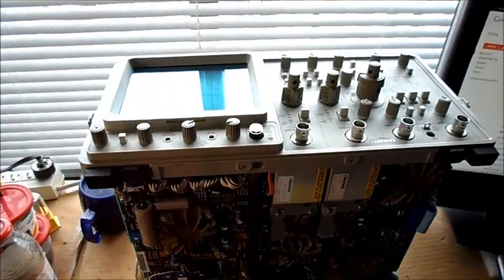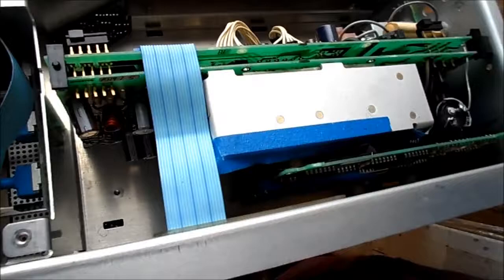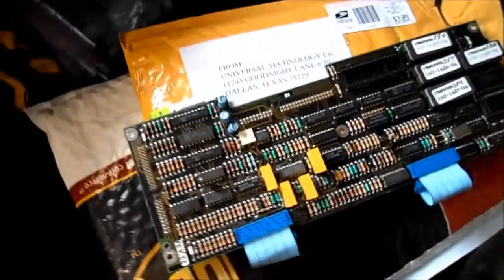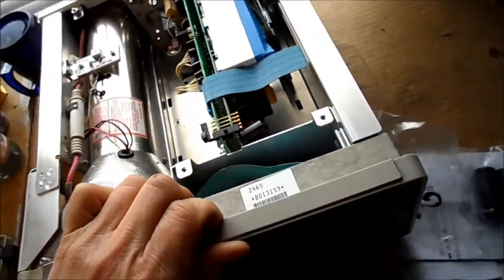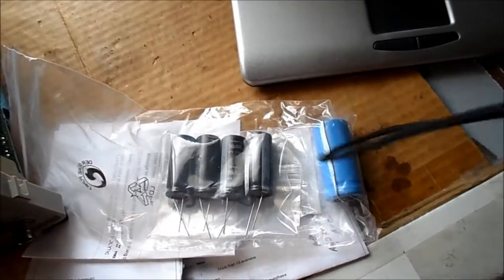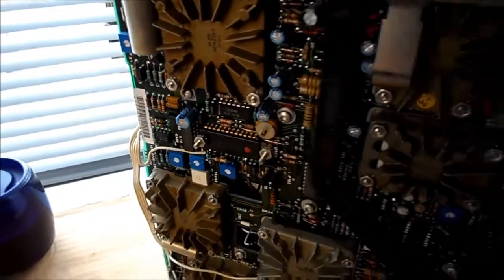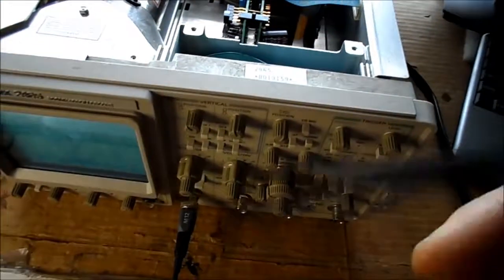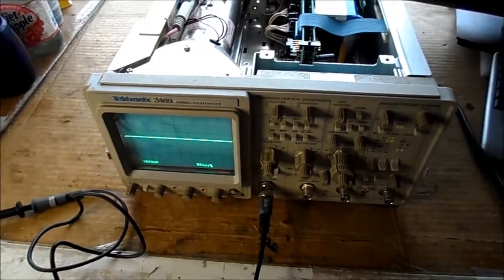Tektronix_2465 Put Back.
Attempting to get all test equipment back in useable condition. This being no exception. After being stored in a damp location, the 2465 scope, ceased to operate. Ramping things up to do more service.